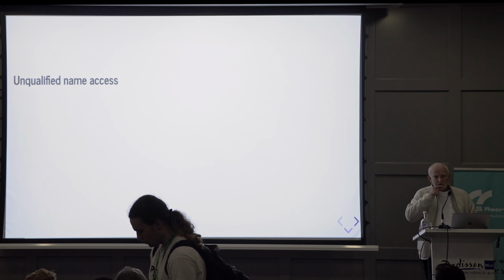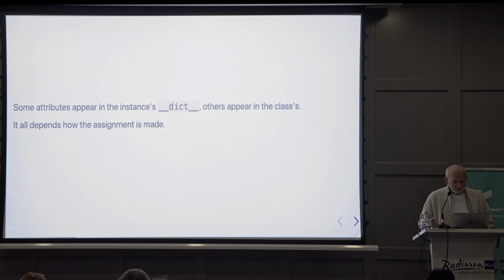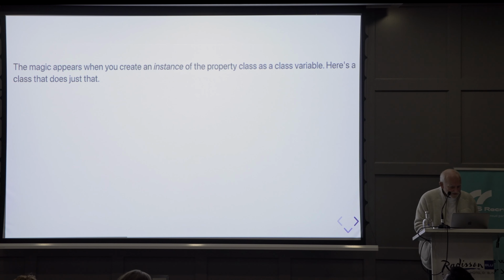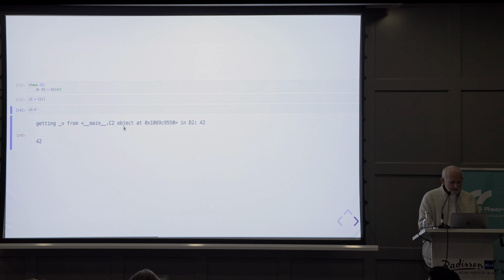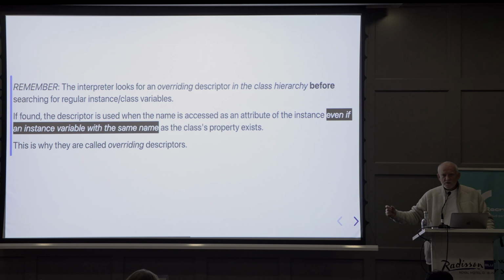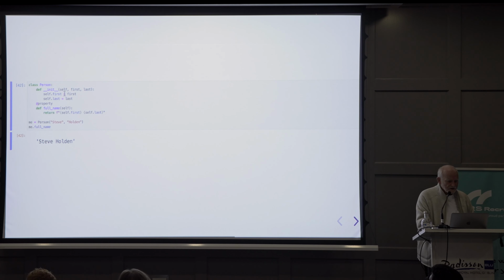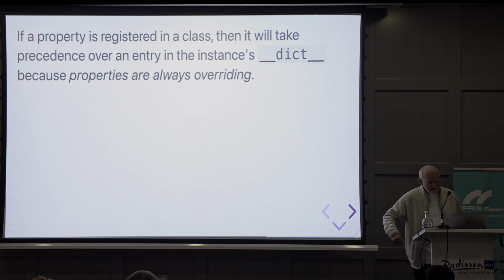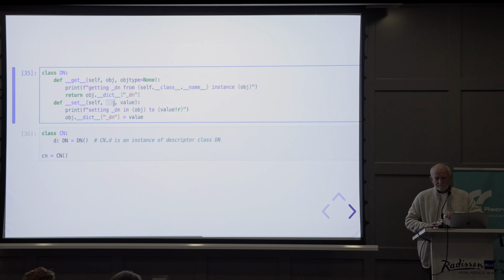Steve Holden: Descriptors in Python @ PyCon Ireland 2024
Descriptors in Python - Steve Holden
PyCon Ireland  2024
Room 3 Session 03
From the famous author of "Python in a Nutshell"!

Explore the powerful descriptor protocol in Python, which underlies the functionality of properties, methods, and custom attribute management.
Learn how to implement and use descriptors to control attribute access, validation, and behavior in your classes, unlocking deeper insights into Python's object model.